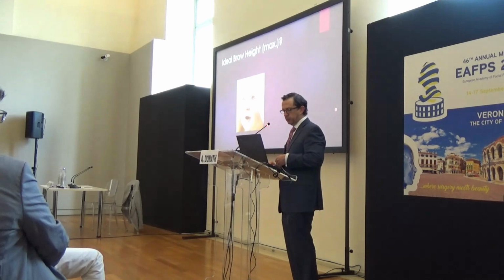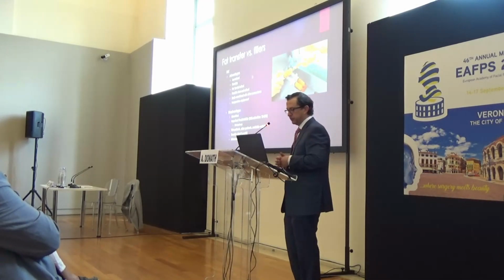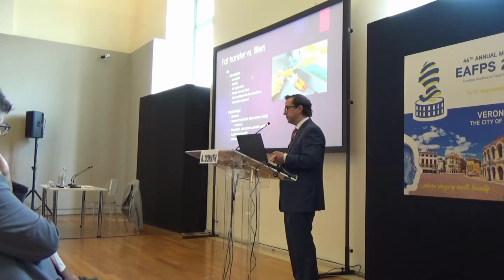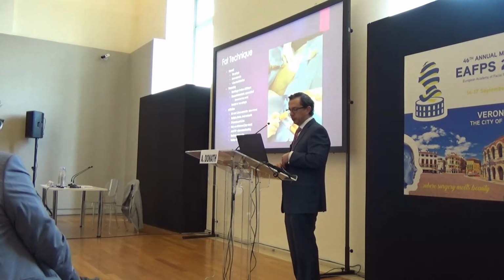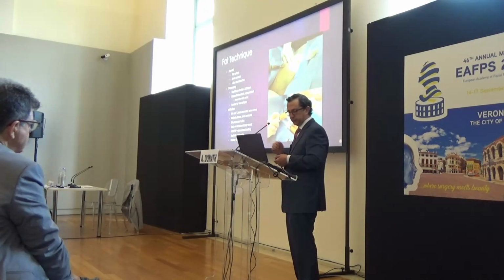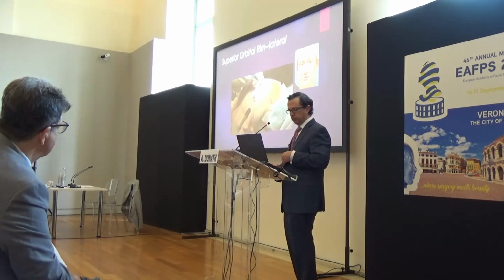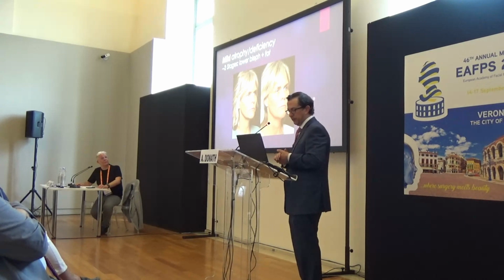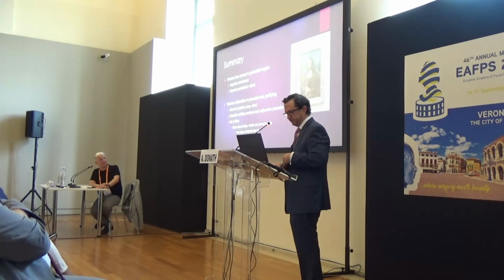EAFPS Verona | Dr. Alexander Donath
Dr. Alexander Donath of Cincinnati, Ohio speaks at EAFPS Verona -  October 26, 2023